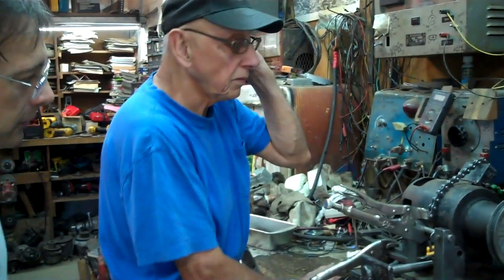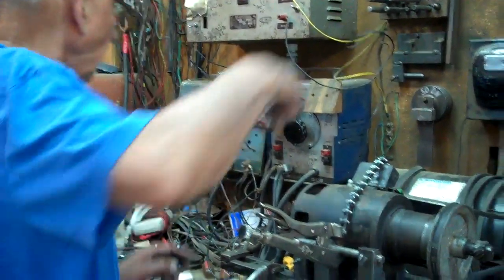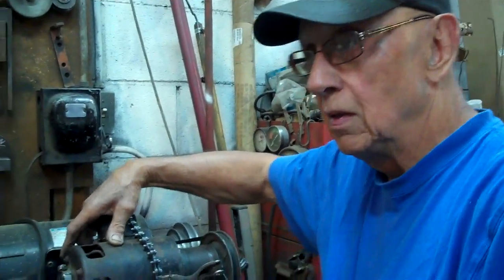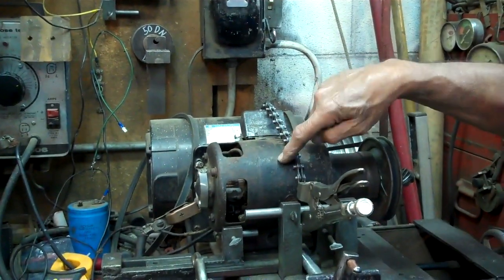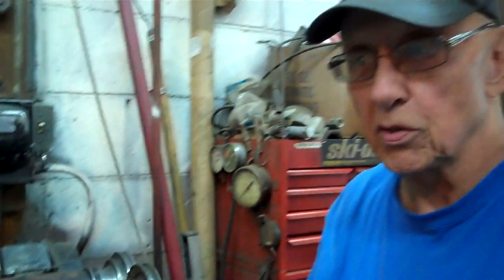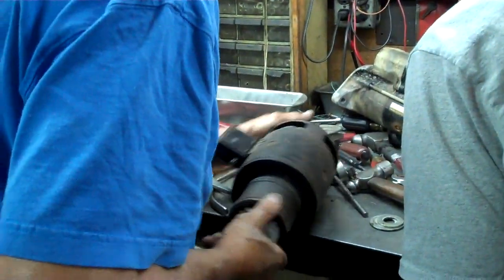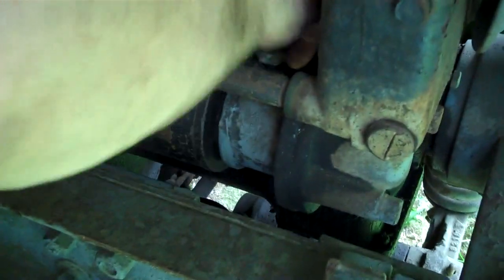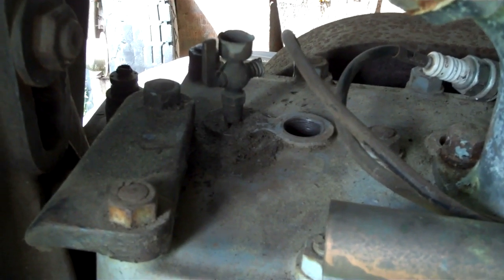Polarizing and Testing Generator for 1928 Lombard Dump Truck